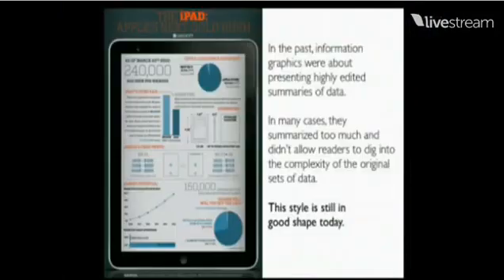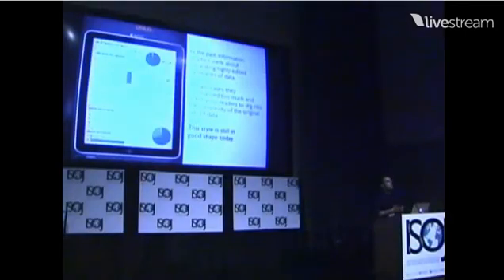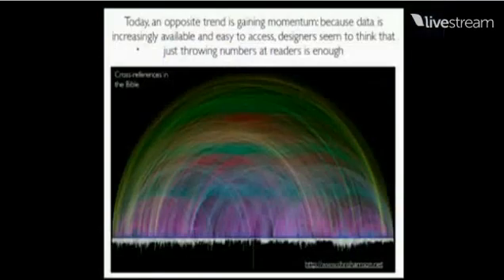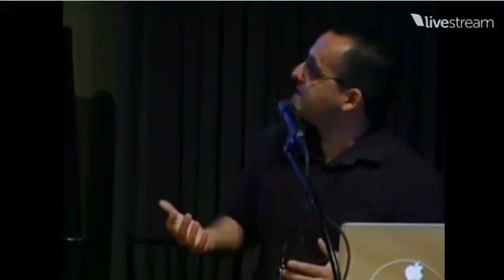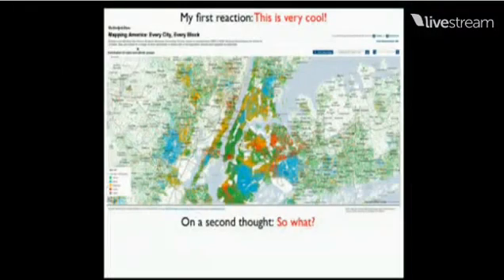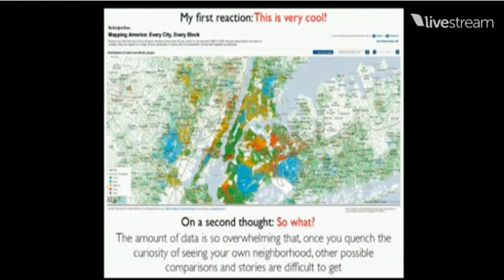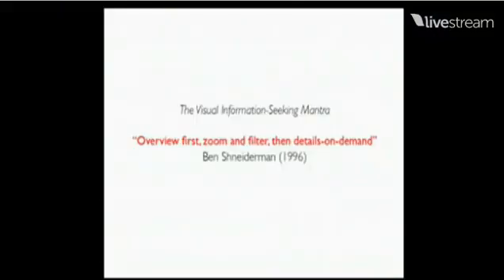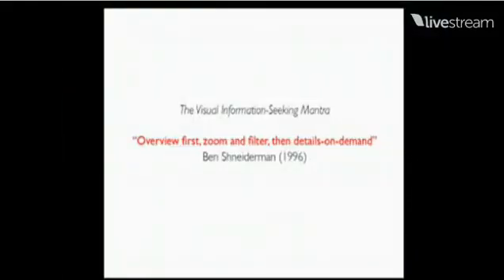ISOJ 2012 - Alberto Cairo DataJ Visualisation Presentation